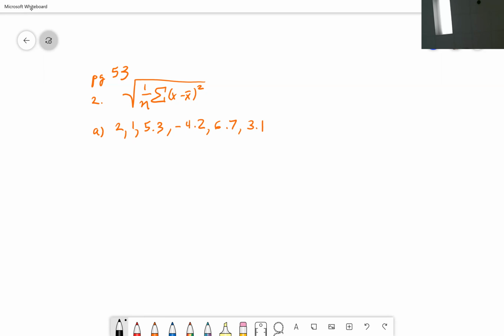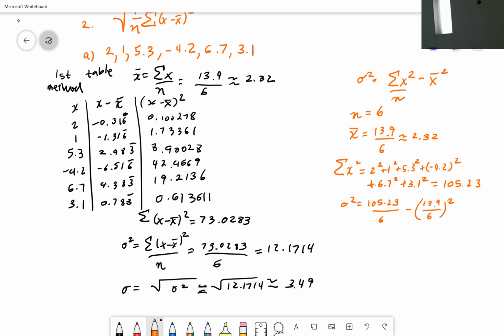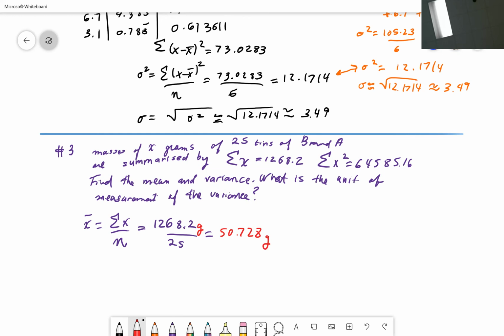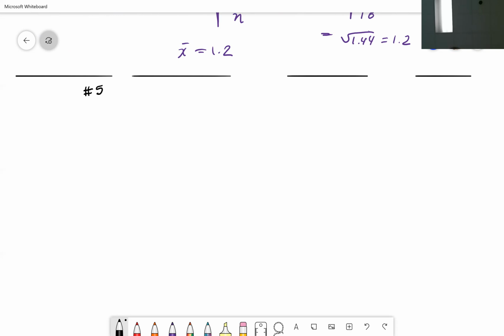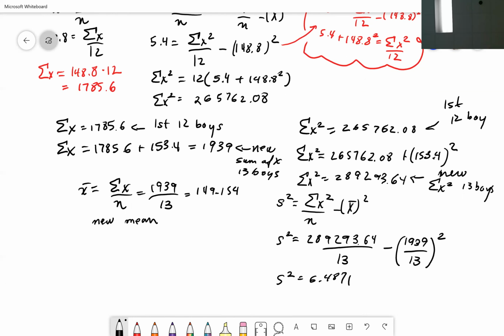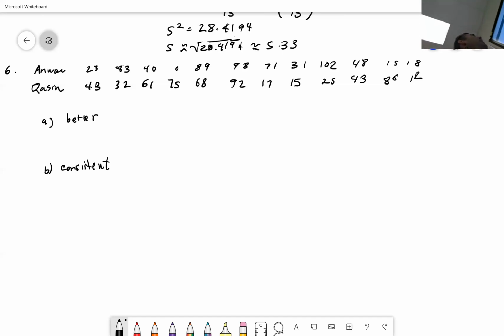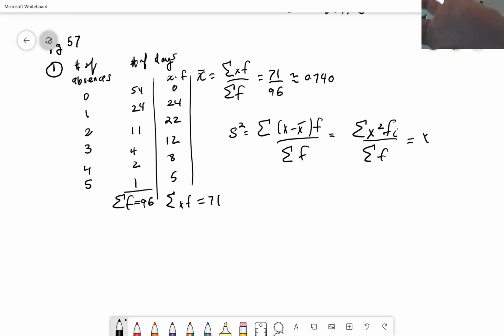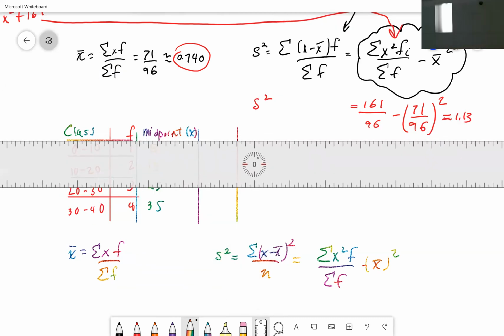Standard Deviation Homework Review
Please review as necessary, basic stuff here.